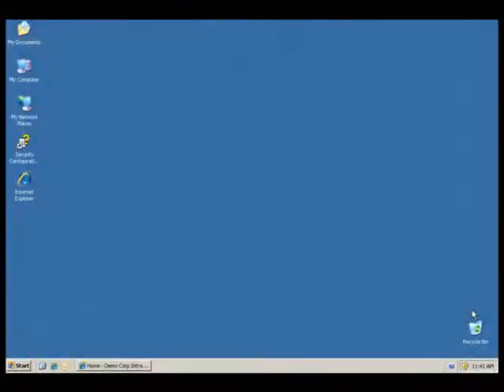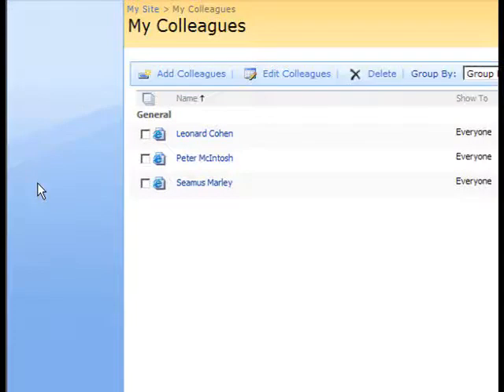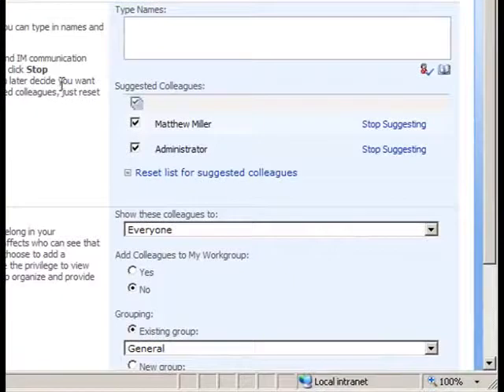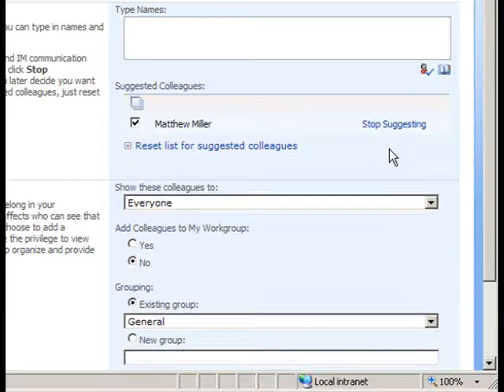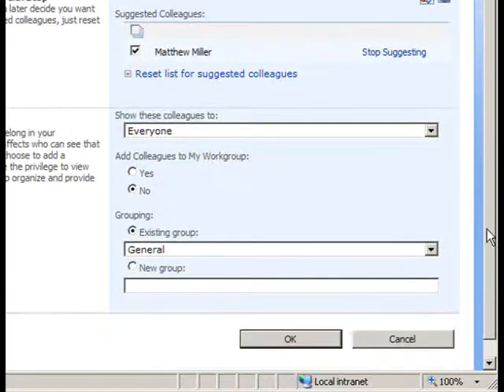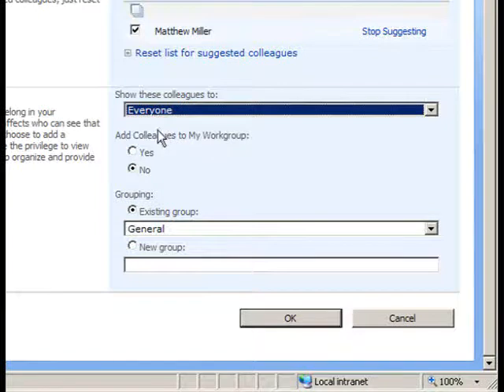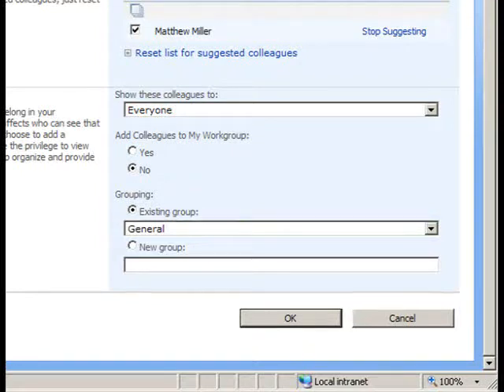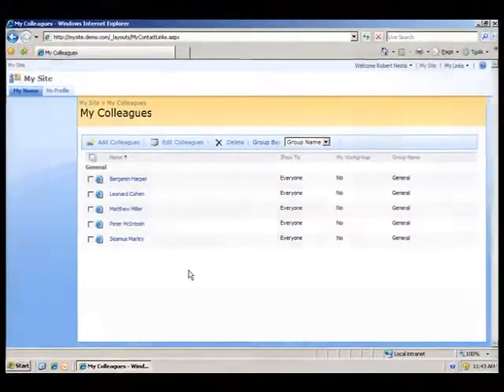SharePoint Shepherd 2007 - Add Colleagues To Your MySite